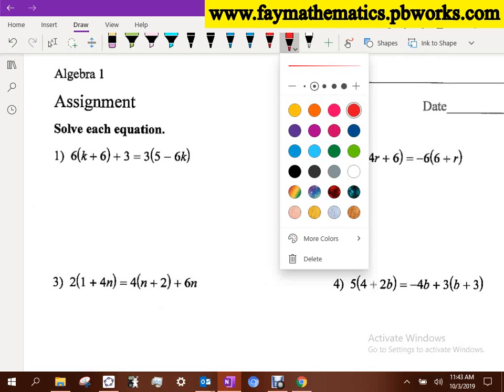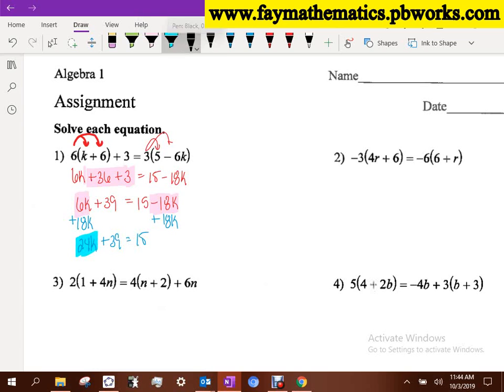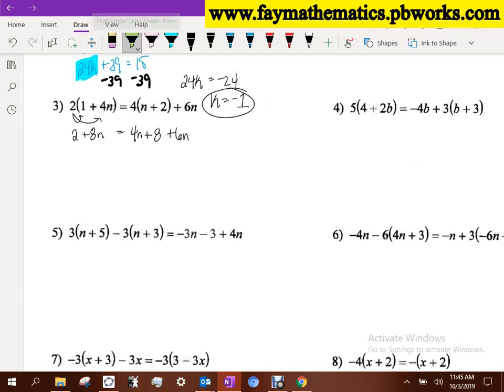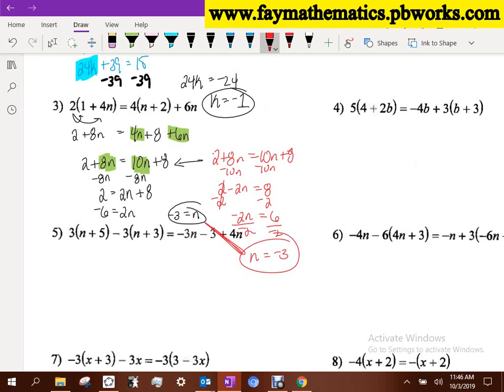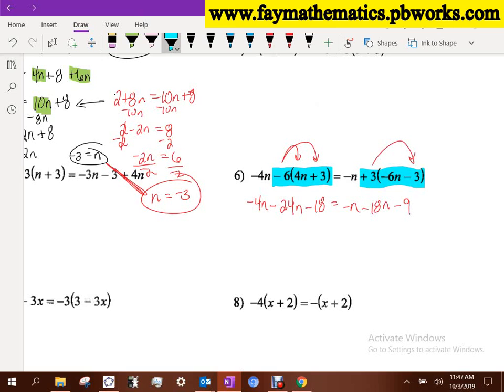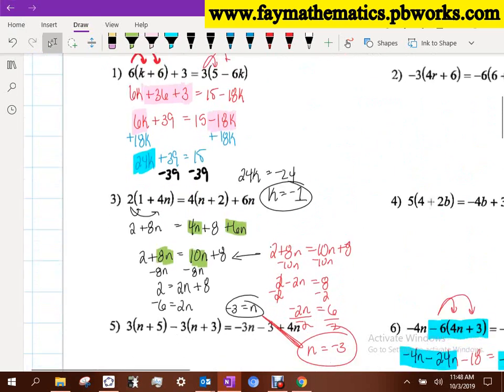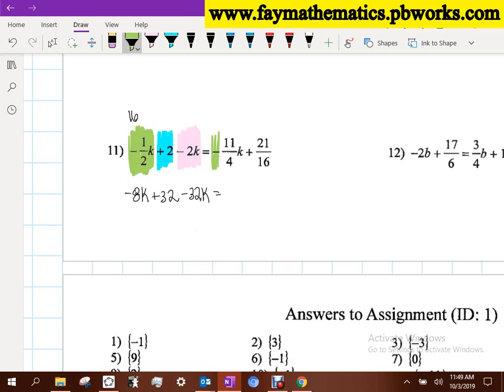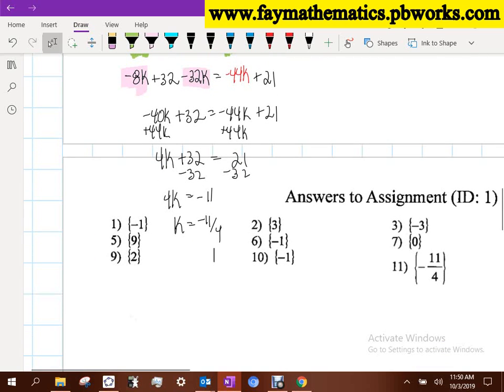10 3 19 Integrated Extra Equations